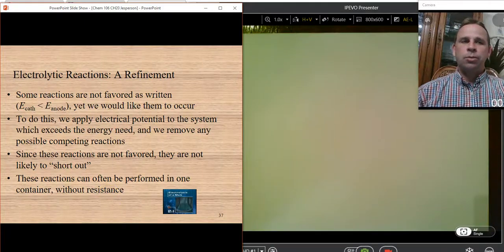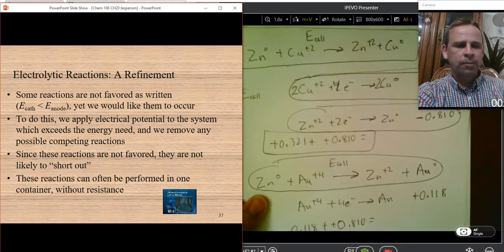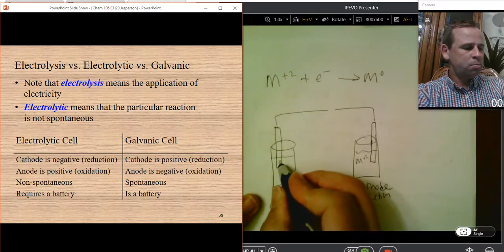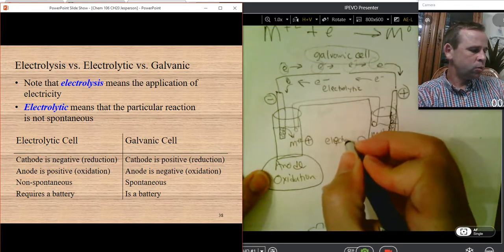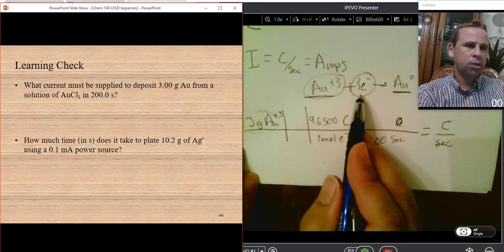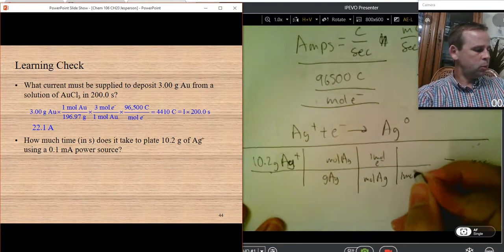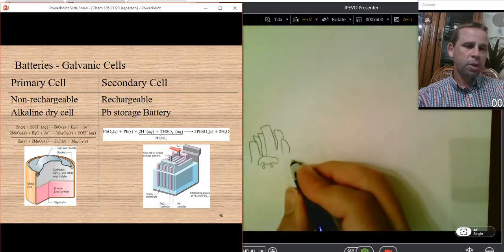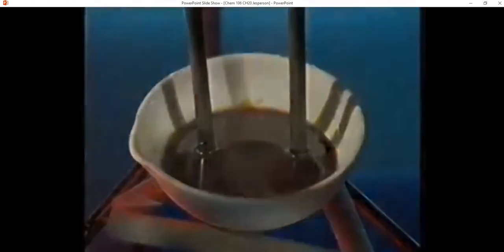Chem 106 Class May 22 2016